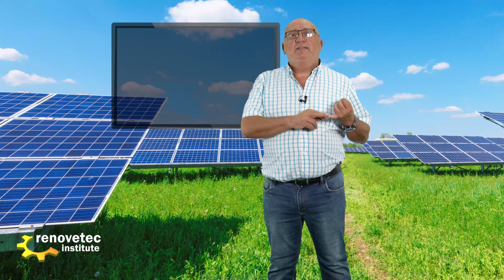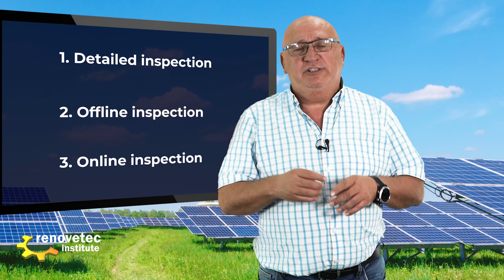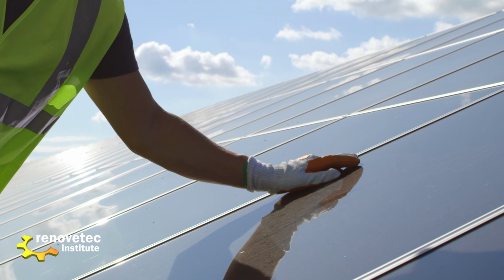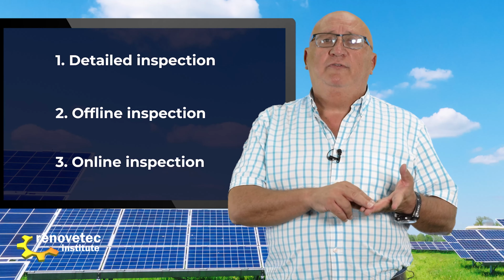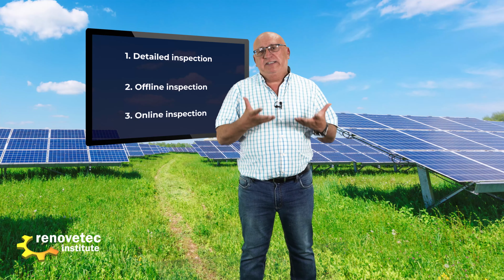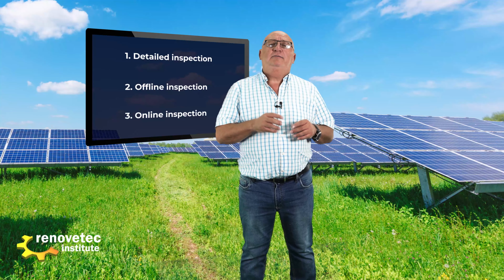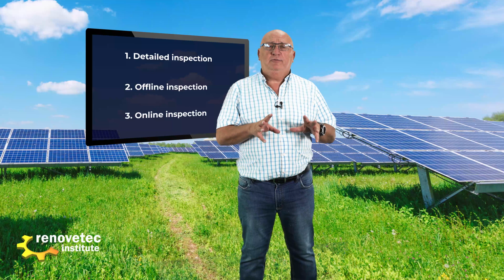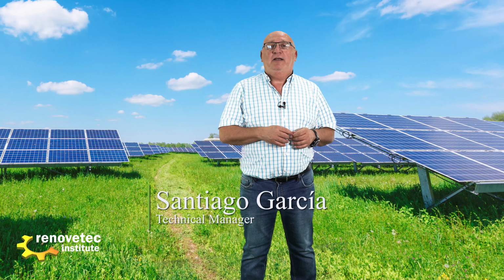MAINTENANCE OF A PV PLANT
Some people think that a PV plant doesn´t need maintenance, but this is not true. The strategy of maintenance of a PV plant is Condition Based Maintenance, CBM